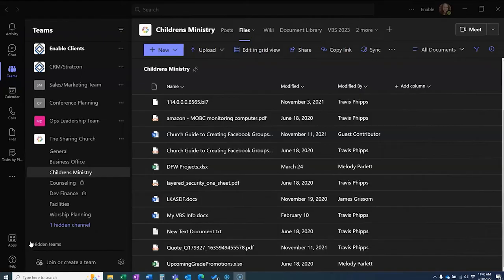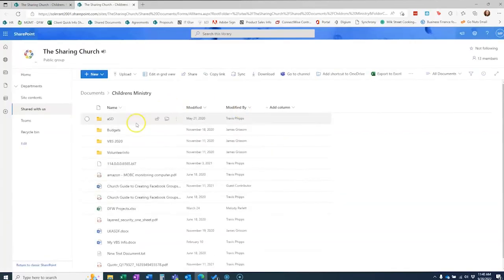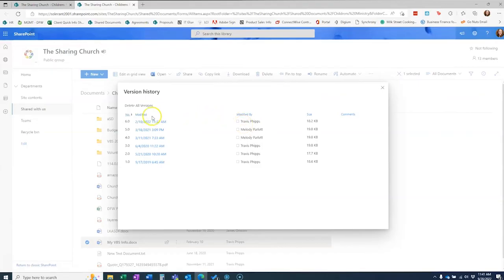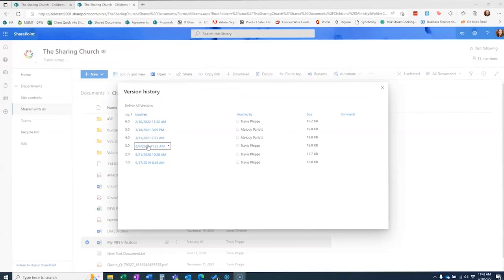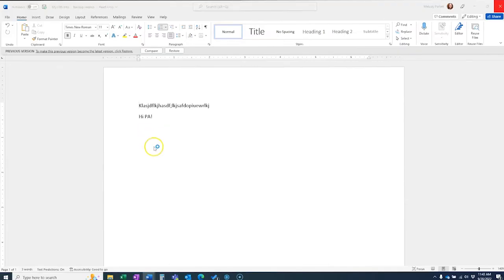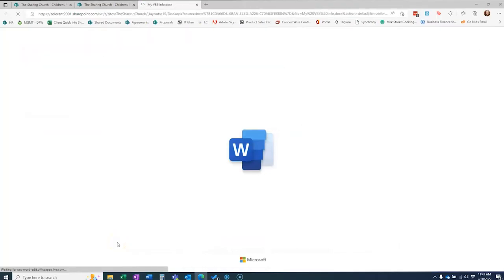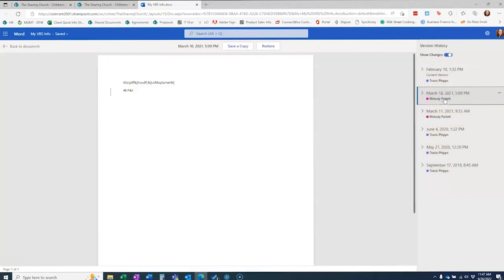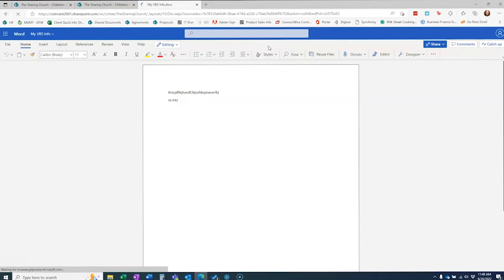Teams Productivity - Version History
Do you collaborate with others on documents and find yourself unsure of the latest version? Version History helps you keep up with your most recent version.